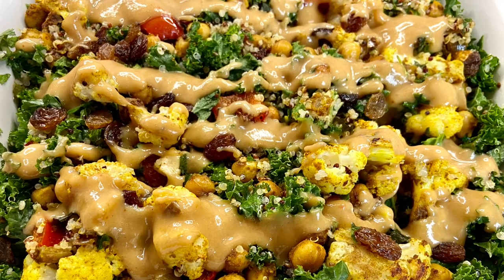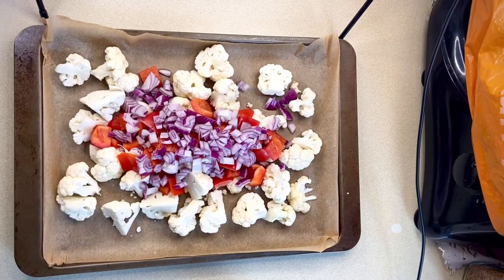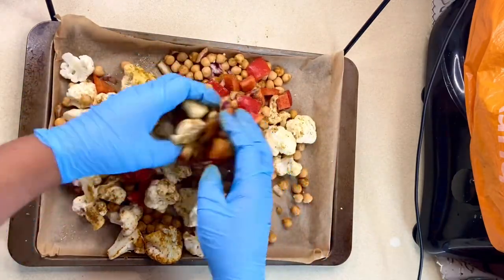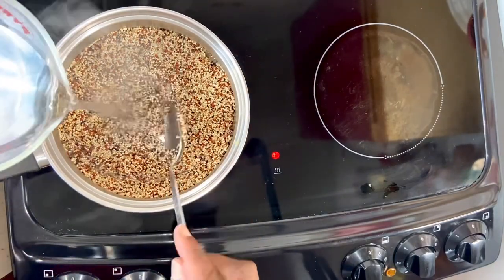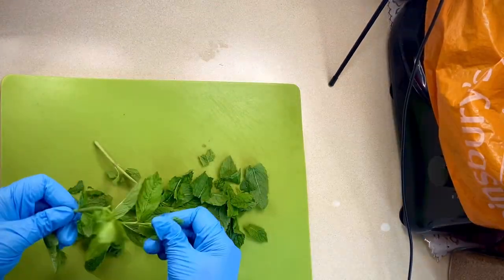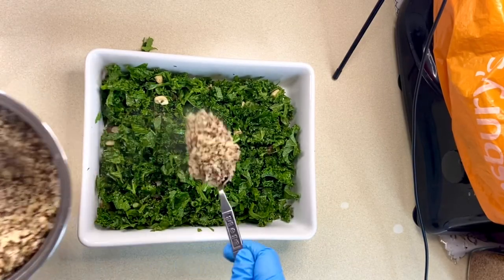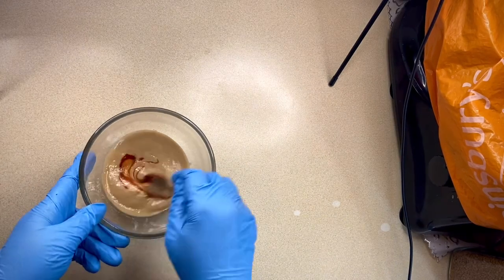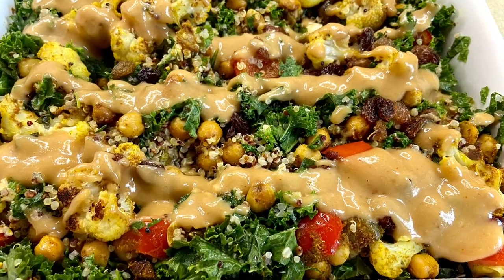How to make warm roasted Quinoa salad/ healthy protein packed Quinoa recipe / how to cook Quinoa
Hi everyone ! I hope you enjoy today's recipe super healthy and protein packed warm roasted quinoa salad . This makes a great side dish or great on it's own.

Your support means so much X

For warm roasted  Quinoa salad

1 small cauliflower
1 small red onion
1 red pepper
oil
salt n pepper
2 tbps curry powder
2 tsp cumin powder
1 tsp coriander

3 cloves crushed garlic
2 tbps oil
1 tsp grated ginger
2 cups boiling water or 19 fl oz
220g quinoa

bunch Kale
1tbps lemon juice
1 tbps olive oil
2 big handfuls sultanas
2 big handfuls crushed chopped roasted cashew nuts
1 bunch fresh mint

For Tahini dressing
4 tbps tahini
1 tbps Honey or Maple syrup
1 tsp sriracha
stir in enough water for pouring